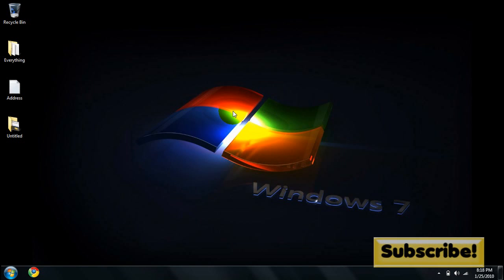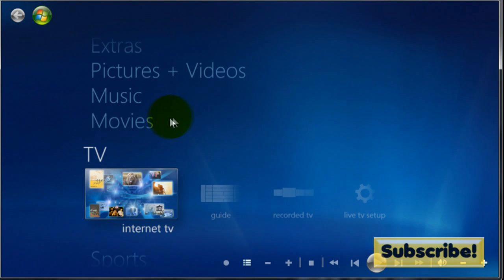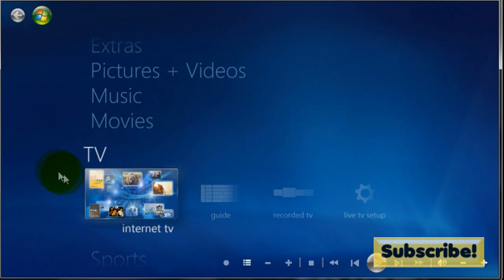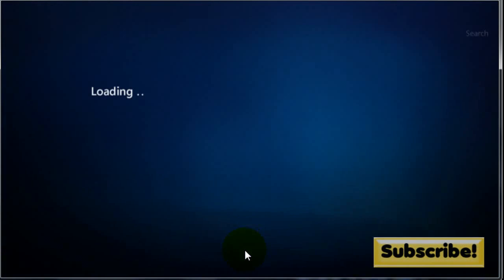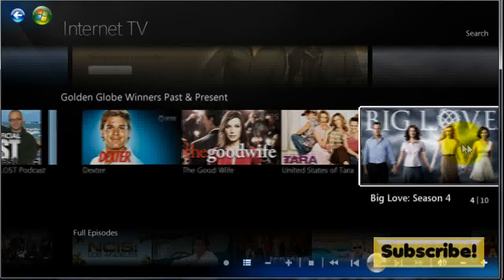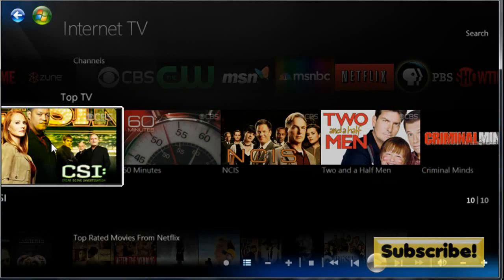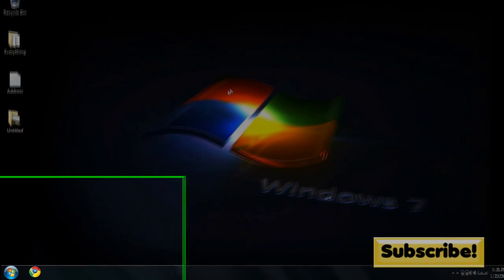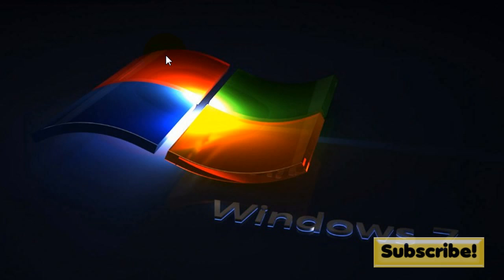Windows Tip# 15: Watch Television With out a TV Tuner!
This quick video explains how you can watch Television on your computer with out have to buy a TV Tuner.